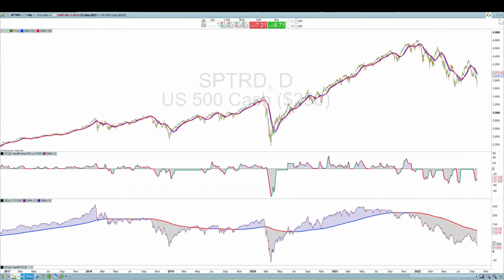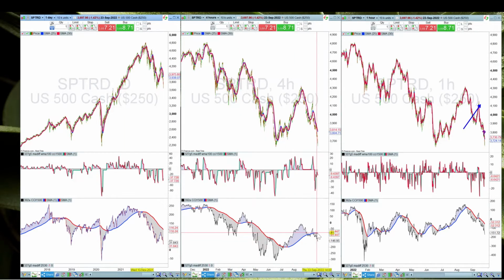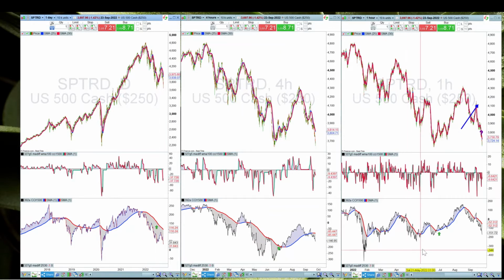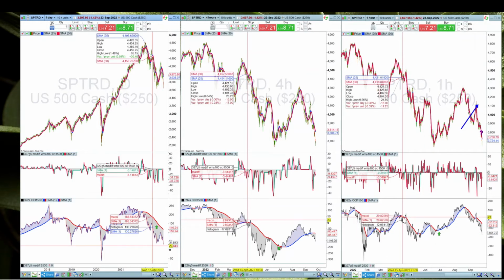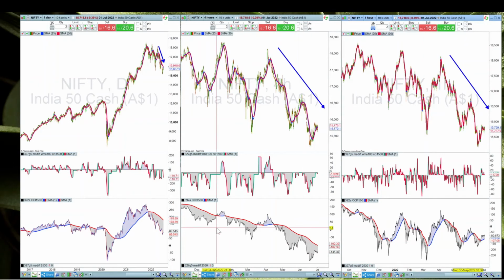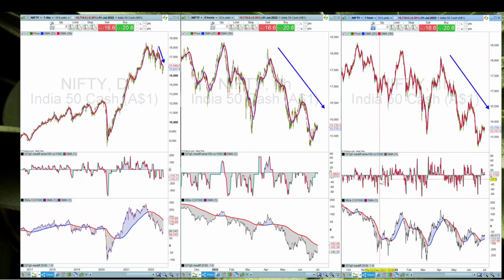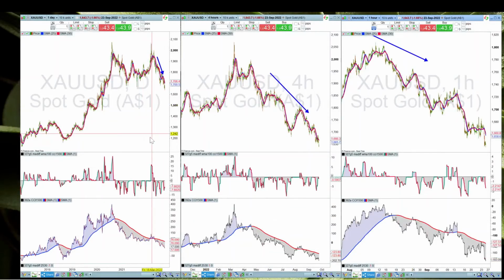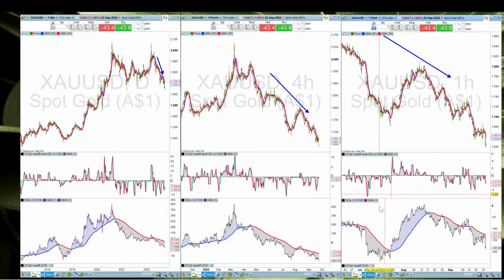PART 2 CCI1500 and MA400 with Moving Average Difference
PART2 - CCI1500 and MA400 with Moving Average Difference.
in this strategy edition we will be talking about trading using the Commodity Channel Index Indicator with a simple moving average, and applying a % Gain and Average Down approach.

Don't forget...

Things
to consider:

Remember...